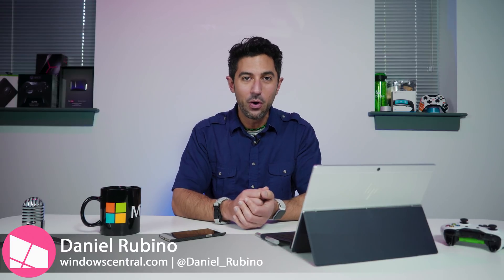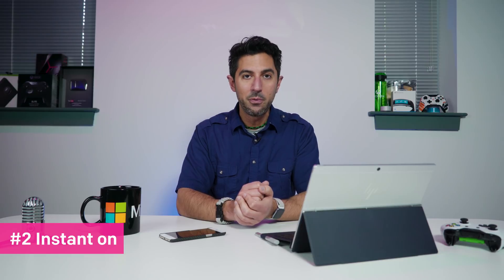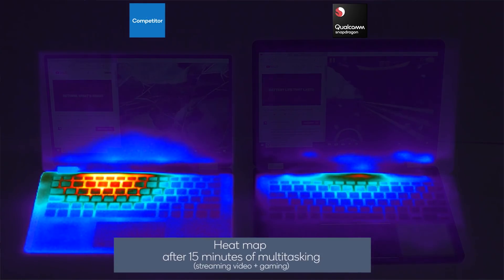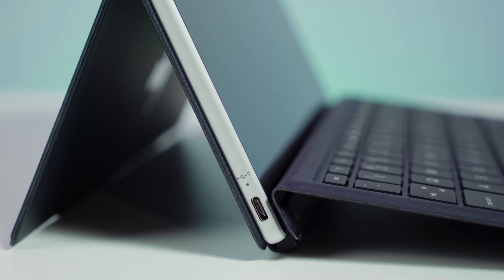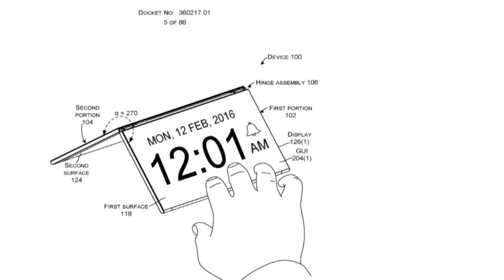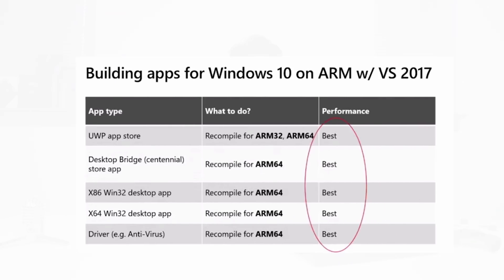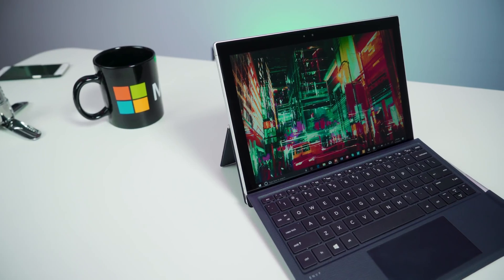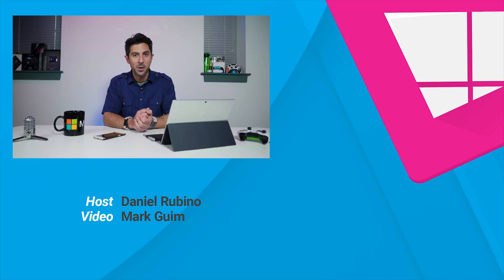7 things you'll like about Windows 10 on ARM — and 3 you ... won't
Windows 10 on ARM is an impressive accomplishment, but not all is perfect. Here are seven things I really like, and three things I (really) don't. Read